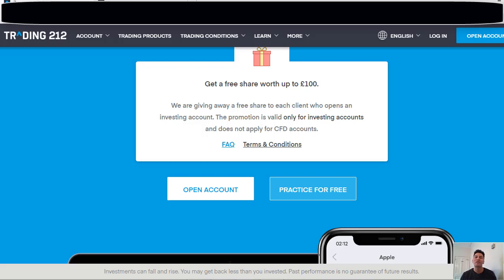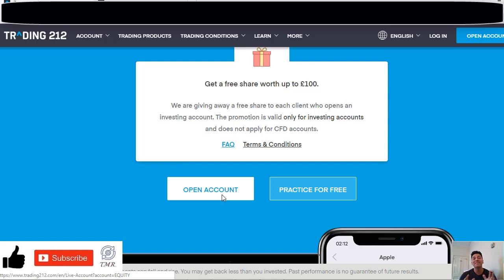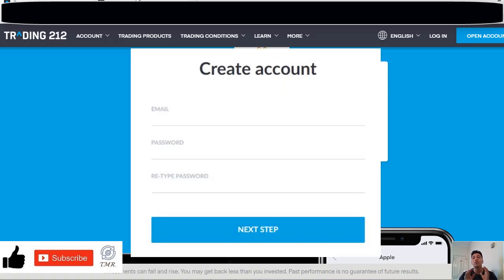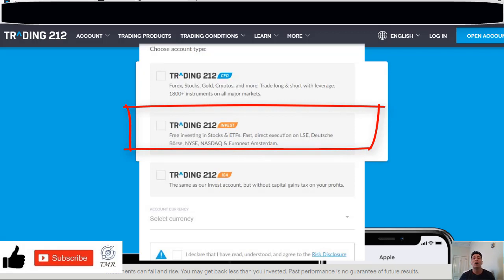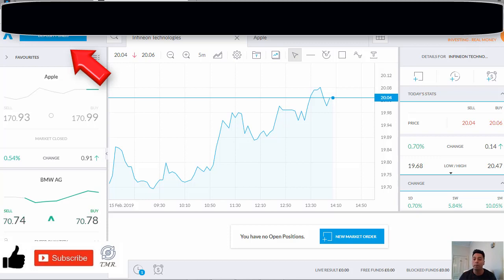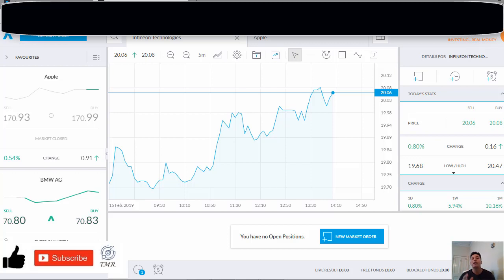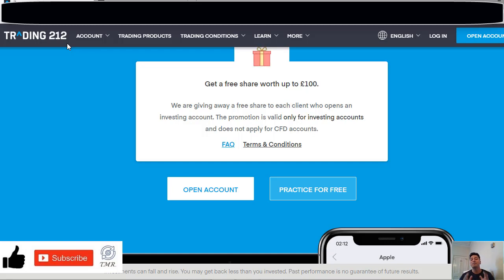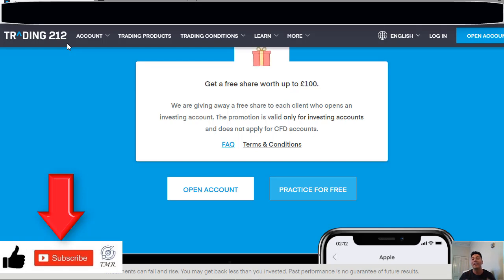Trading 212-Sign Up Process To Get the FREE SHARE up to £100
**Get your free promotion share worth up to £100 here**

Trading 212 is currently giving away randomly a FREE share worth up to E£100 to each client who opens an Invest account but there's people having problems with the sign up process which it's very easy, so I'm going to tell you step by step.

I hope this video is helpful, if so give us a thumbs up and if you haven't subscribe yet, please go ahead and do it, any doubt please just leave me a comment or question down below